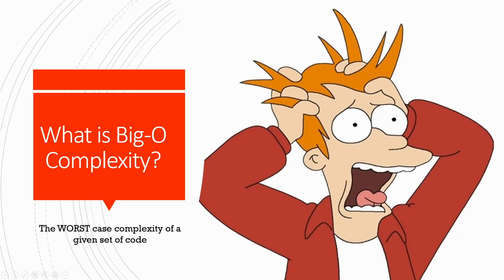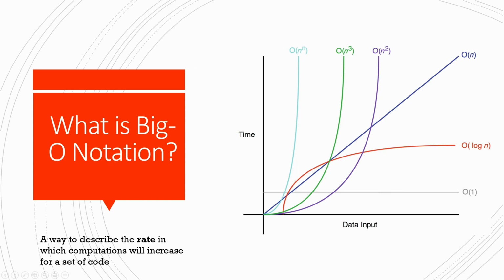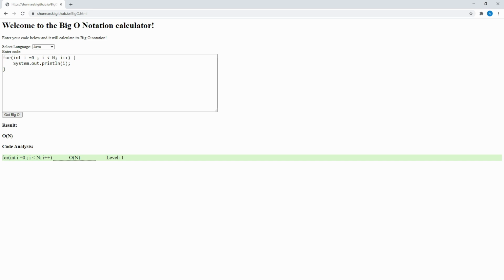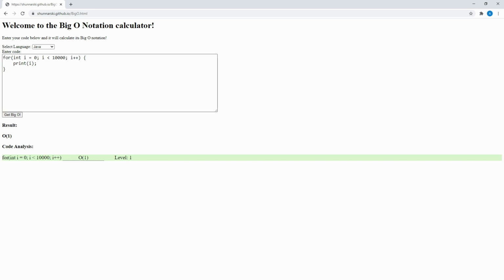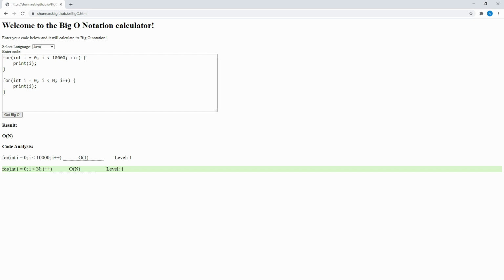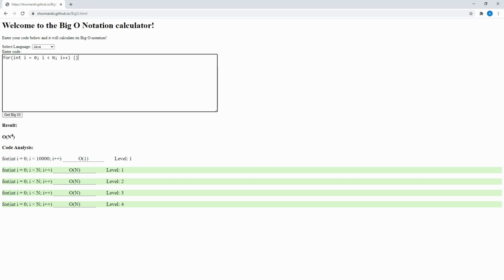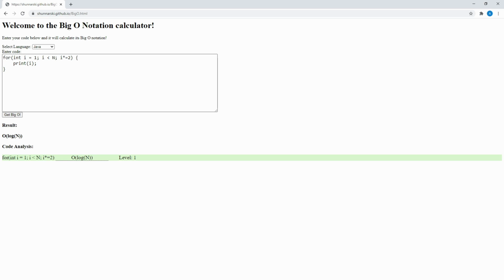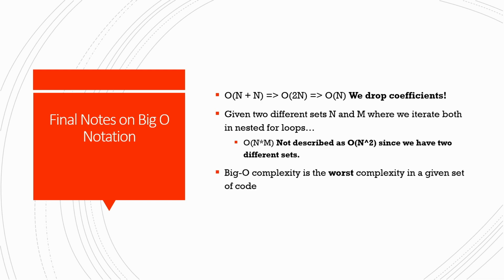Big O Notation - Explained (Computer Science Basics)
A detailed (and hopefully intuitive) explanation of Big O notation, Big O complexity, and how to evaluate them when programming.

You can visit the Big O Notation Calculator tool below! It's definitely not perfect, but let me know your thoughts and/or criticisms in the comments!